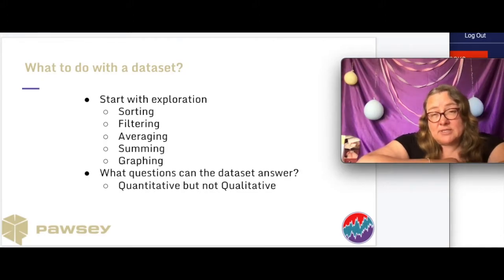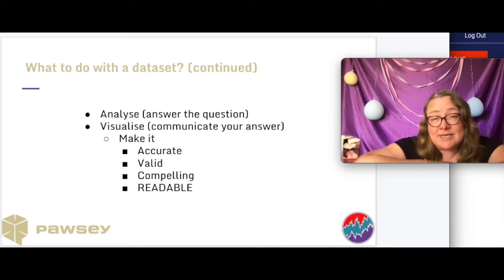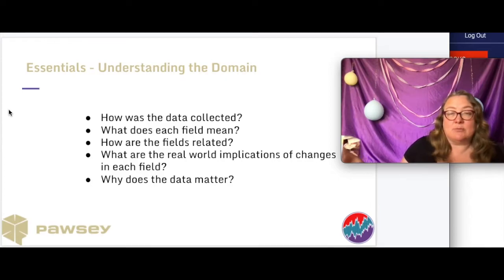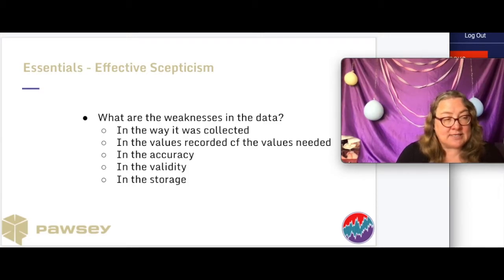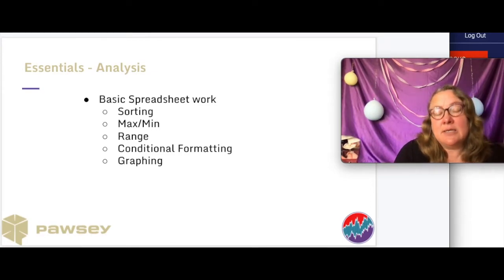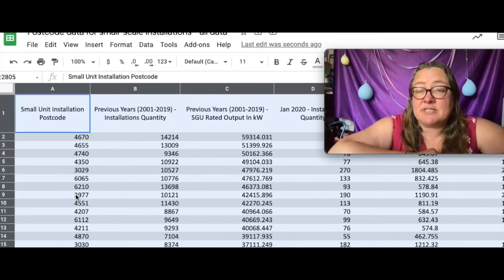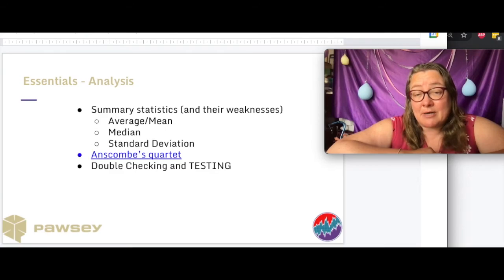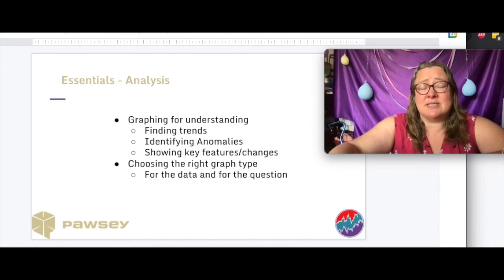Making STEM Real: Part 2. Data Analysis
Are you a teacher looking for engaging ways to introduce data science into your class? Join Dr. Linda McIver in this video, as she introduces simple, spreadsheet-based data analysis techniques that can be used in the classroom. This is the second of three videos from the Making STEM Real series.

This video series was created by the Pawsey Supercomputing Research Centre and the Australian Data Science Education Institute (ADSEI).